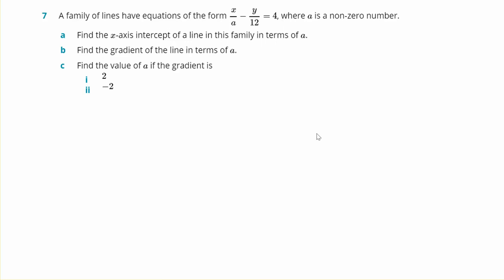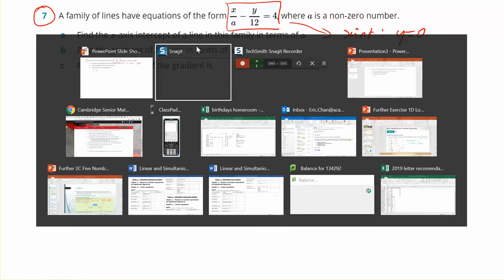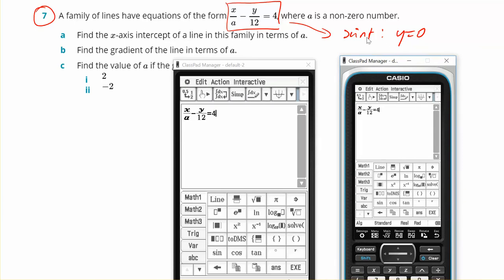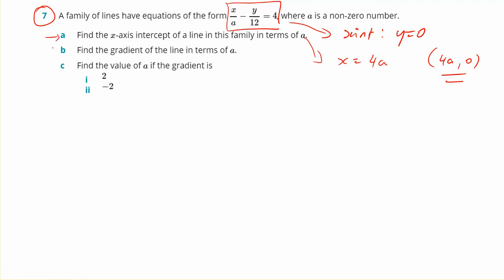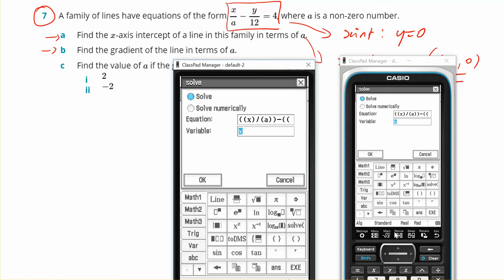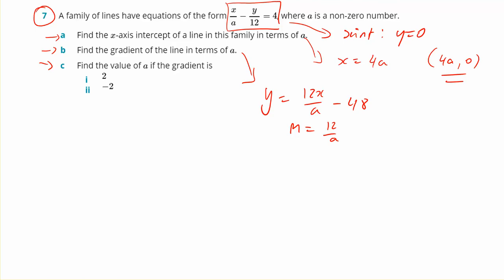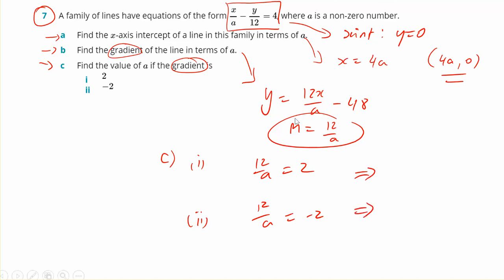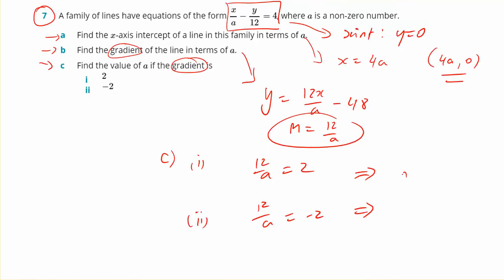MM12 Ex 2F Q7 Using CAS Calculator to Solve